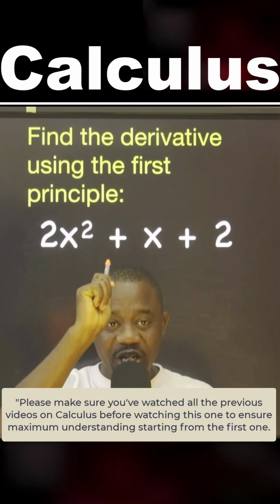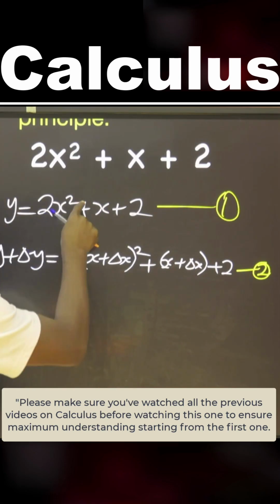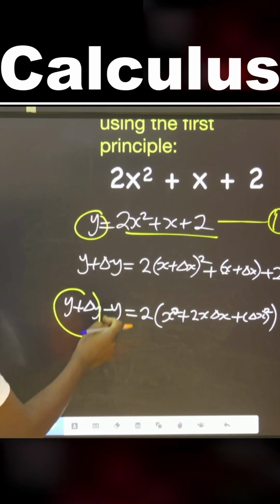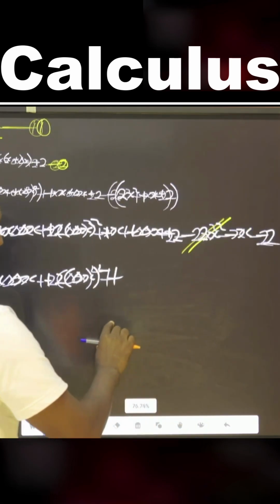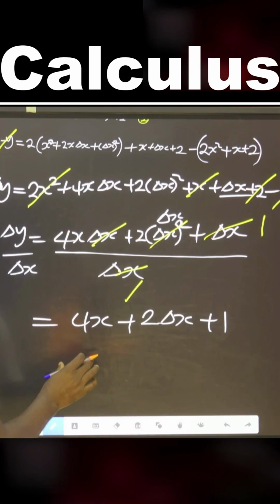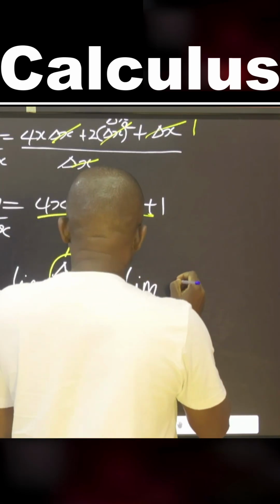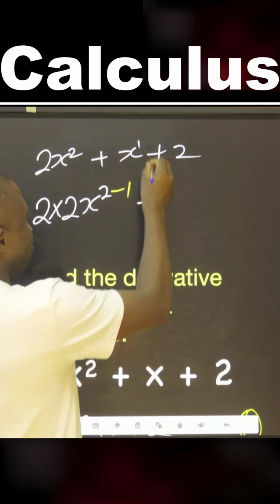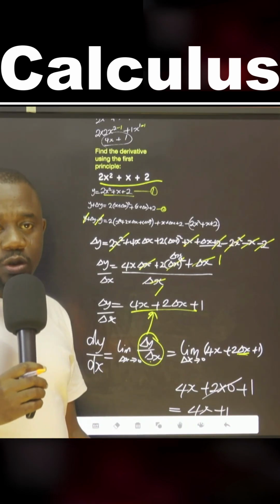Differentiation by First Principle - Example 2 | Derivative of a function